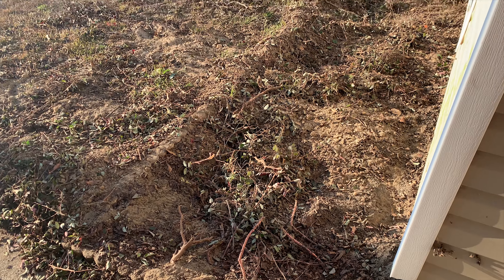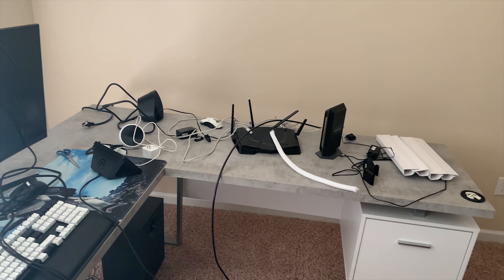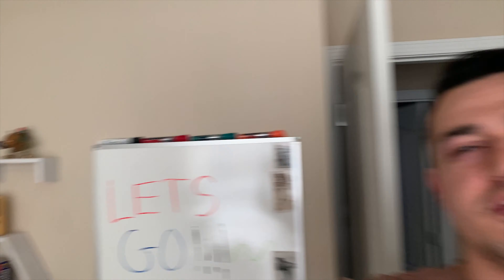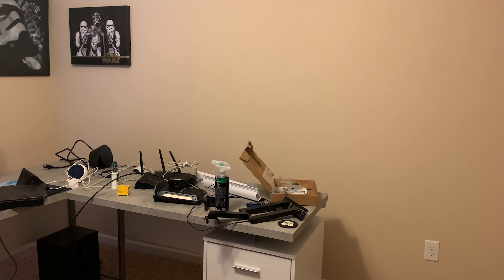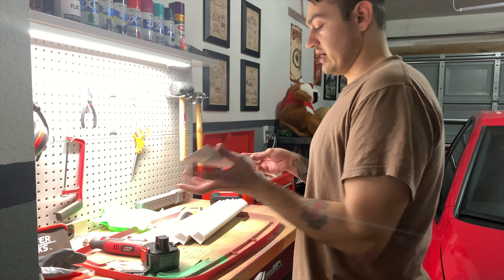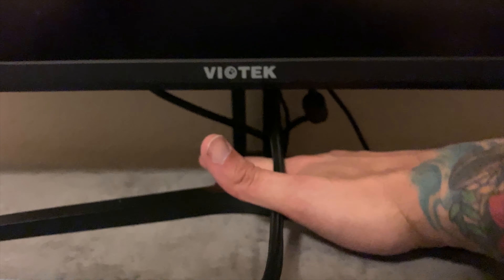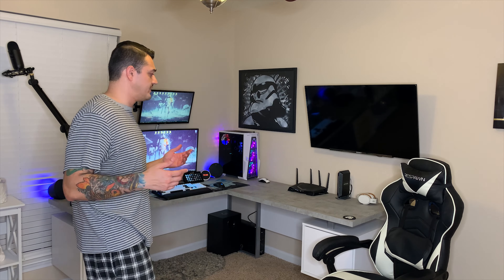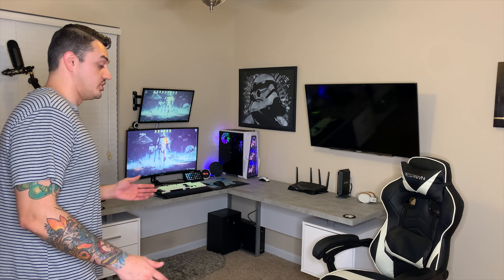Average Dude Builds an Awesome Game Room Pt. 1-TV Wall Mount, Cable Management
The first episode in the build series on my personal game room/streaming and workflow space. Today we cut down some big bushes, managed our cables, and wall mounted a 40" TV. We also cleaned up our pc, and wrapped all of our individual wires to give that clean look.

Good Cheap TV Wall Mount:

Drill Bits:

Cheap Good TV:

or Cheaper TV:

Cable Management Trays:

Cable Wraps:

Velcro Cable Ties:

more ties:

**My Gear**

3rd Monitor (40” TV)

Razer Viper Ultimate:

Elgato Stream Deck XL:

Elgato Key Light Air:

Elgato Ring Light: